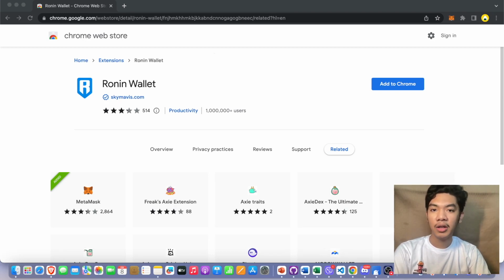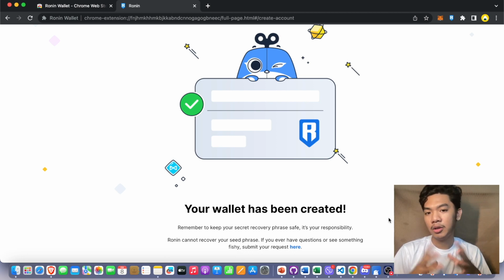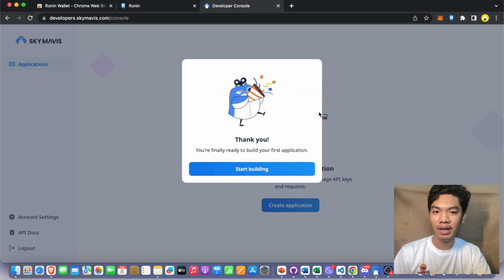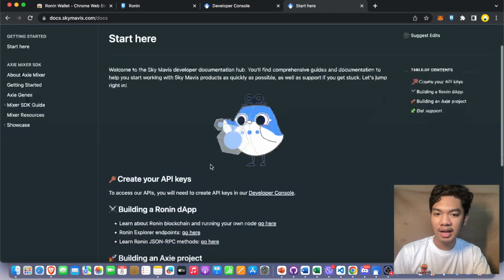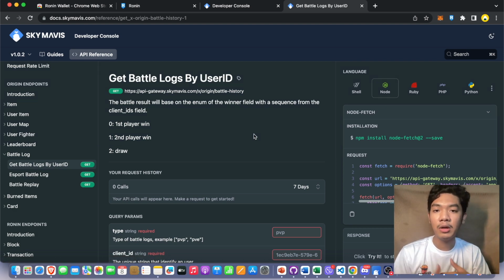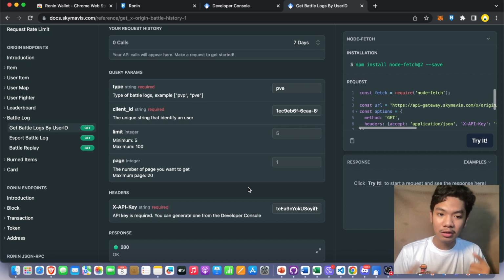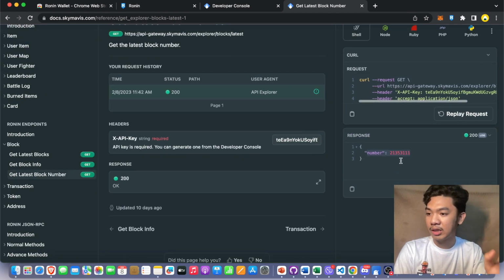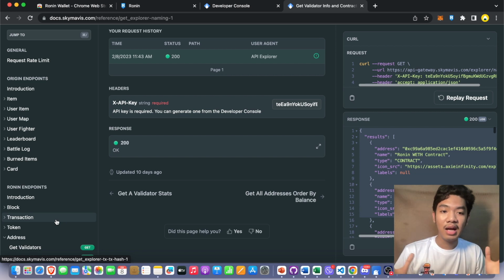Building on the Ronin Network! | Getting started | NO CODE!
Get started with the newly released SkyMavis Developer Portal and navigate through it even without any coding, programming, or technical experience. In the next video, we will be building a sample build with a frontend in place using some API endpoints on the portal.